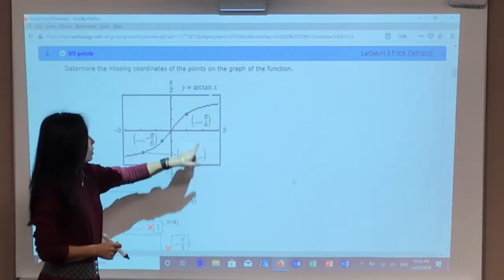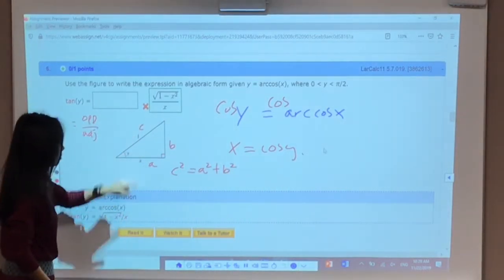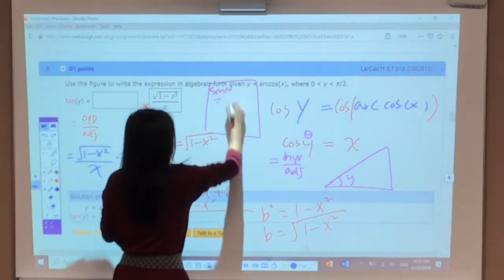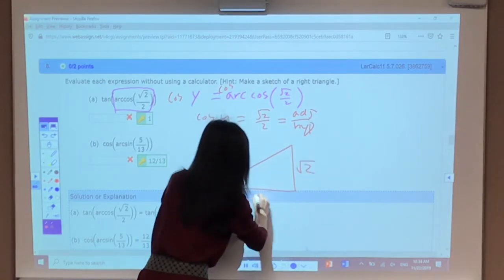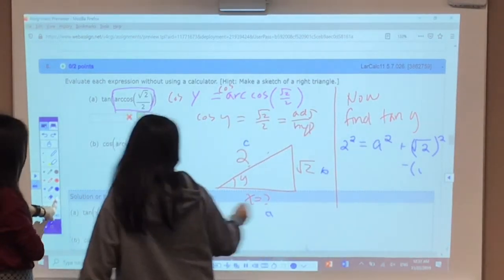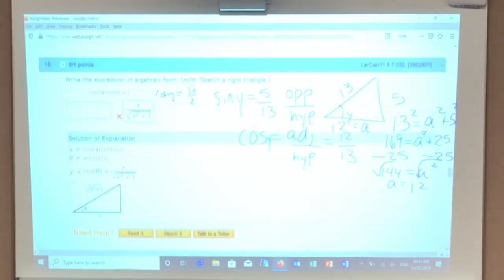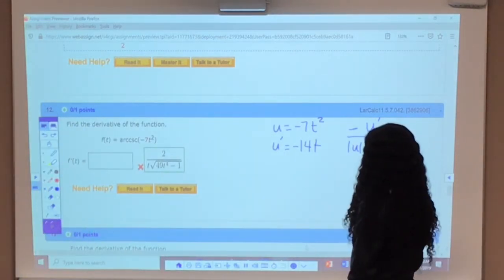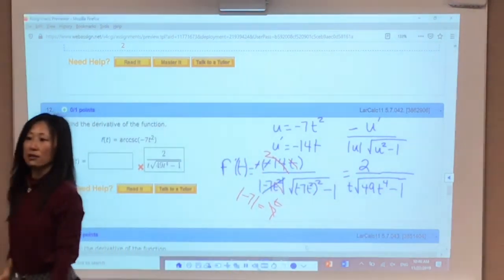Chapter 5 Lesson 7 WebAssign Problems